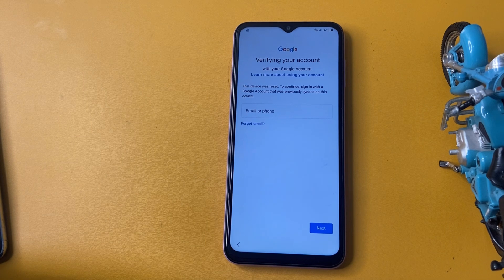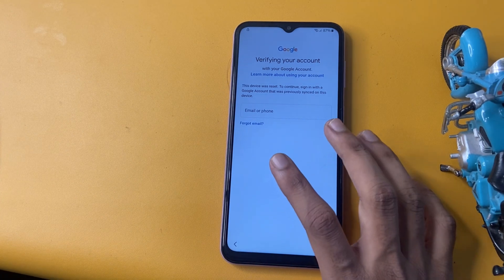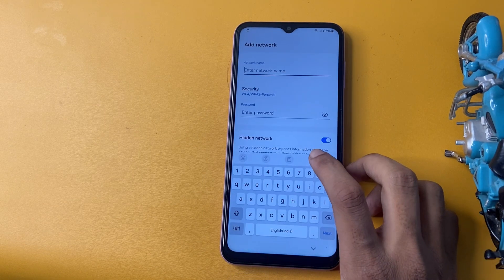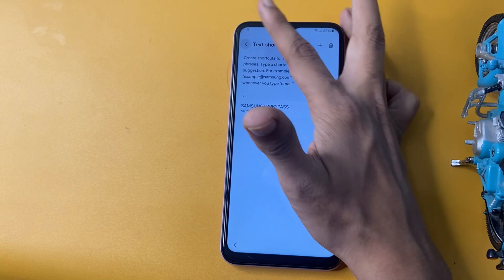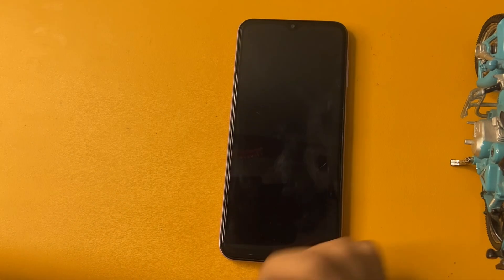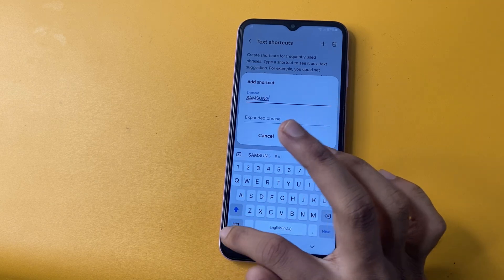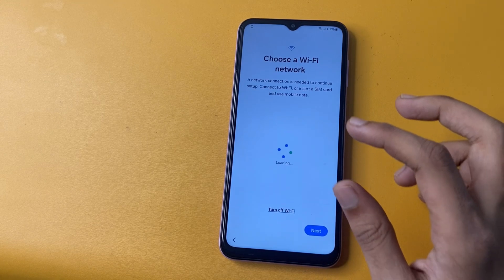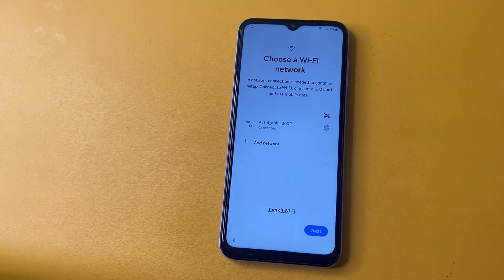Samsung A34 FRP Bypass🔥Remove Google Lock Without SIM or Talkback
Try PassFab Android Unlock easily bypass FRP on Samsung A34 and remove Google lock without SIM or Talkback!

Today, we're diving deep into the realm of Samsung A34 to present an essential guide on "Remove Google Lock Samsung A34 FRP Bypass - No SIM - No Talkback."
How to google lock bypass Samsung a34 without pc.
Dealing with Google account locks, password conundrums, and pattern mysteries? Fret not, as our expert team at MSTEffects has got you covered. In this comprehensive video, we walk you through an ingenious FRP (Factory Reset Protection) bypass technique tailored specifically for Samsung A34. And the best part? No SIM card and no talkback required!
Samsung A34 FRP Unlock No SIM No Extension No Talk Back.
Our step-by-step tutorial takes you by the hand and guides you seamlessly through each stage of the process. We understand that unlocking your device can be a daunting task, but with MSTEffects as your trusty companion, you'll find yourself navigating the procedure like a pro. We're here to make sure you regain control of your Samsung A34 in no time.
But that's not all – our channel is a treasure trove of mobile wisdom! From quick fixes to in-depth explorations of new updates, we cover a wide array of mobile-related topics that cater to both beginners and tech-savvy enthusiasts. Join our ever-growing community as we embark on a journey to unravel the mysteries of the mobile world together.

Whether you're facing a locked device or simply seeking to enhance your mobile proficiency, "Review Revealed" is your one-stop-shop for all things mobile. Empower yourself with knowledge, unlock endless possibilities, and master your mobile device like never before.